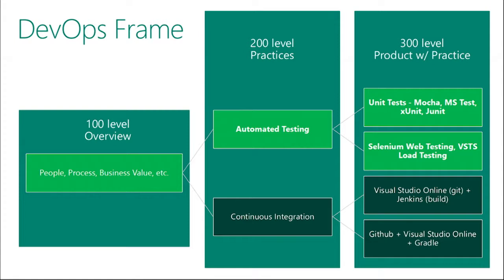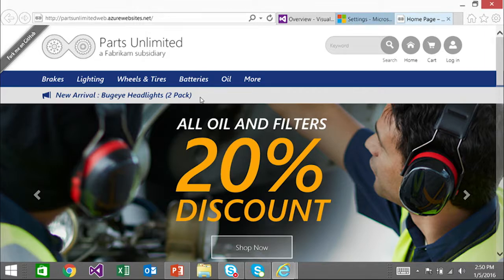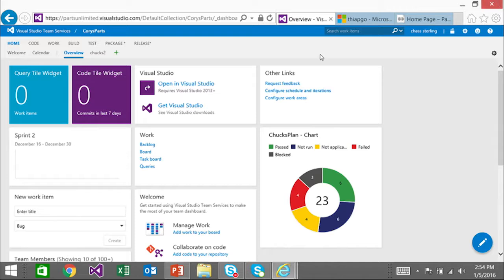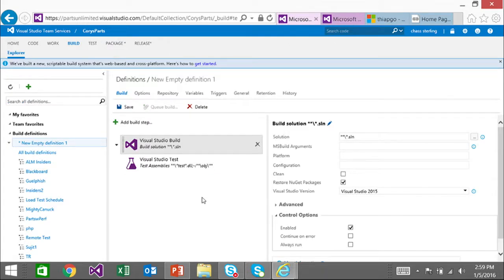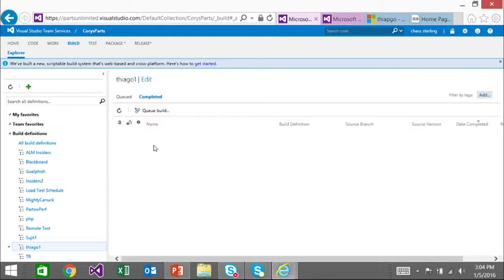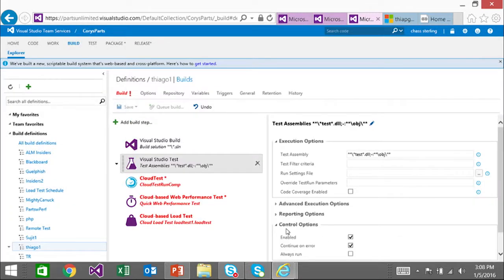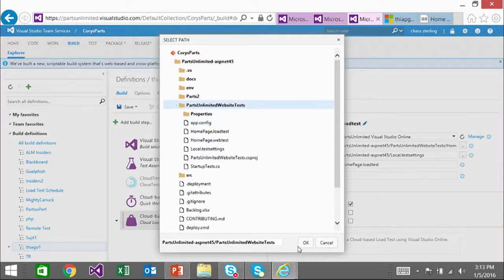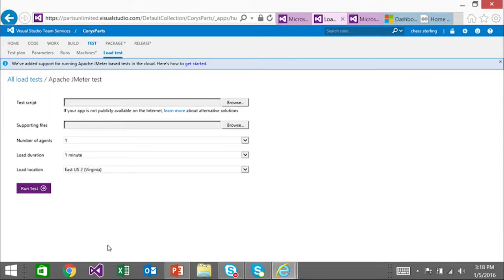Automated Testing by MSDN Channel 9